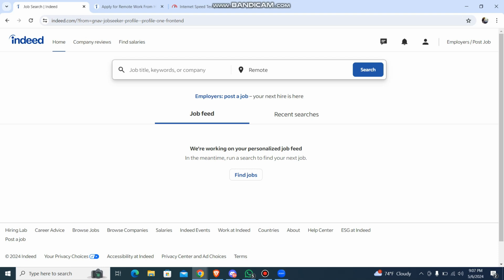How to Get Online Jobs at Home in Indeed For Students (2024) | Indeed Tutorial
Learn how to search for online jobs from the comfort of your home, allowing you to balance your studies with part-time employment. Students, unlock opportunities for remote work on Indeed with this comprehensive tutorial.